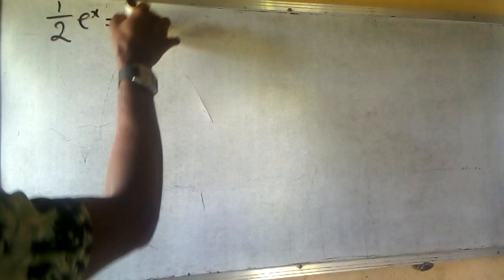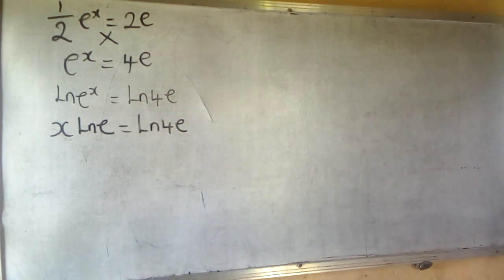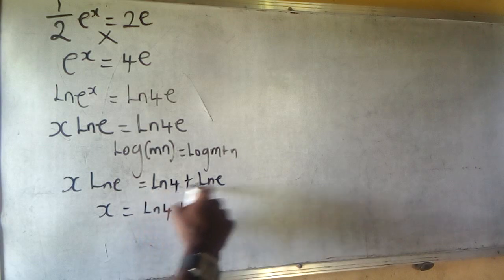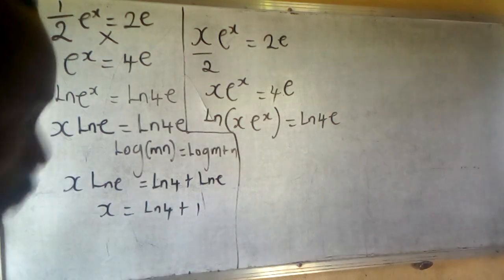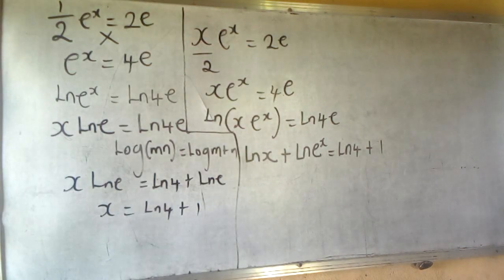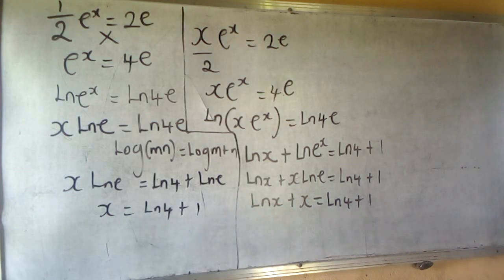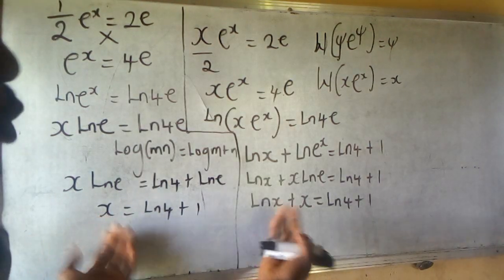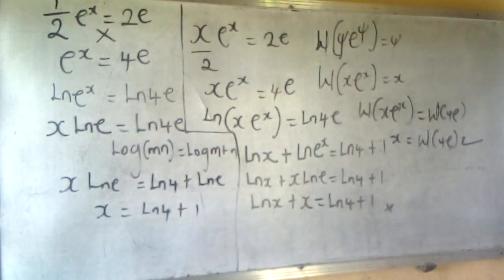Lambert w function